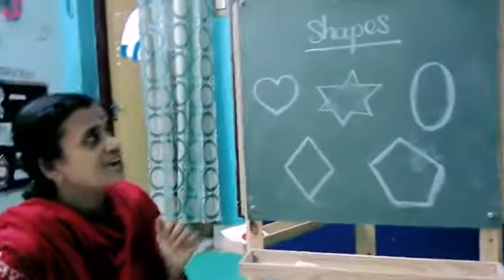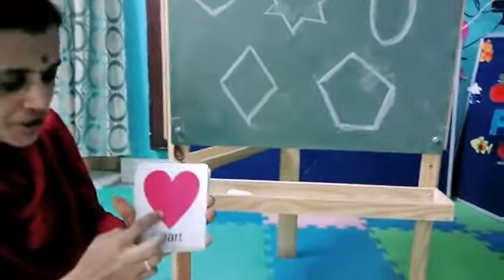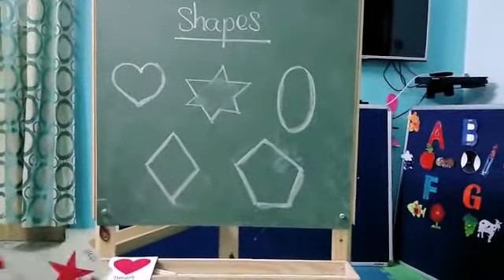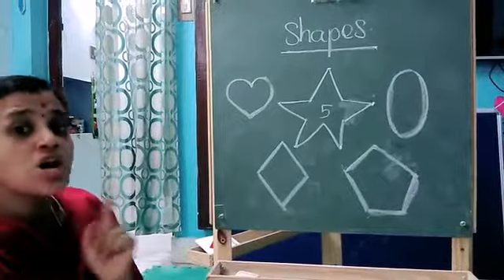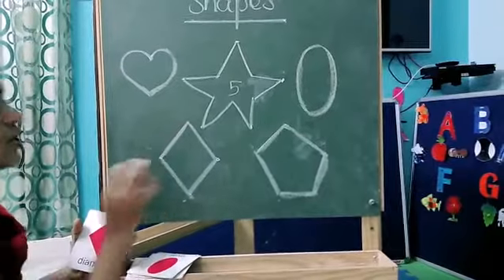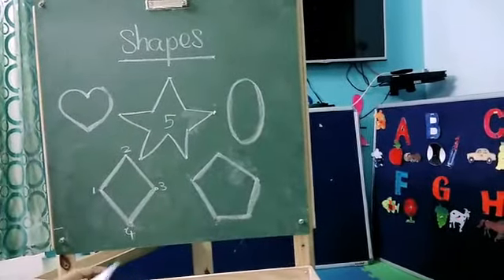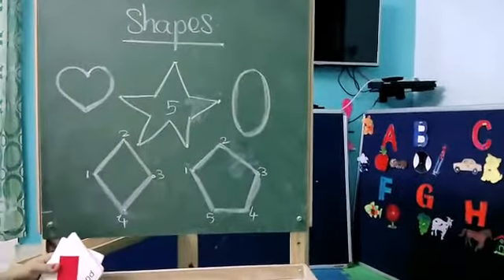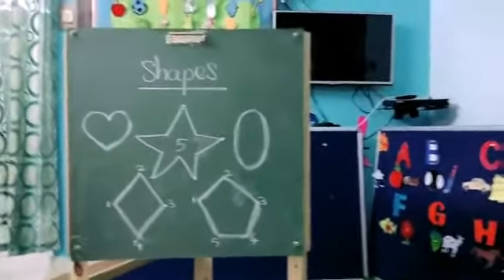28 08 20 | Math Time | Shapes | Sr KG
28 08 20 | Math Time | Shapes | Sr KG